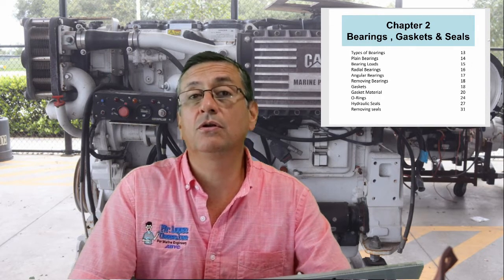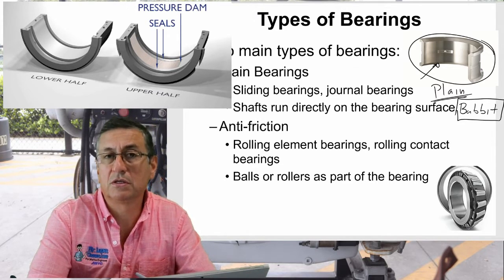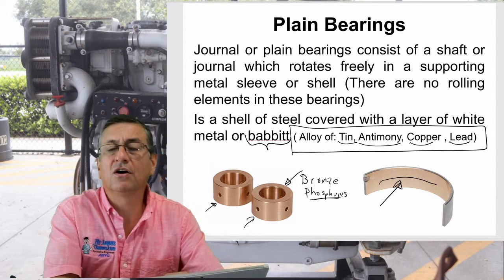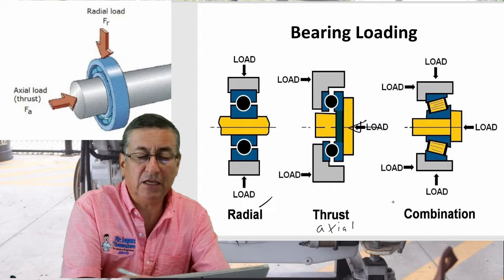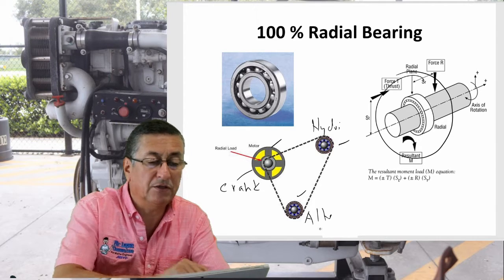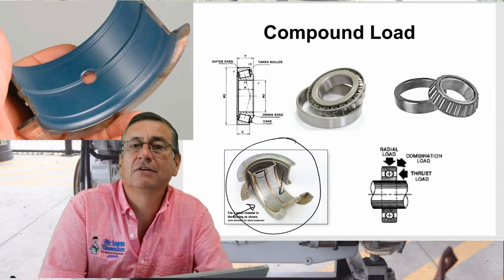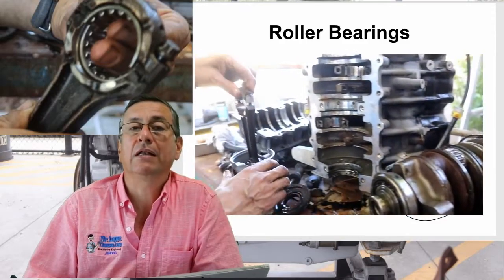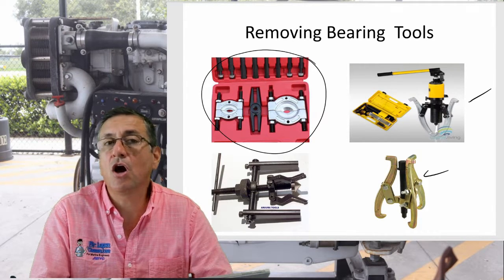Bearings - Chapter 2 EP 1 | Diesel Course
In this video you will learn the fundamentals related to bearings applied to Diesel Engines.